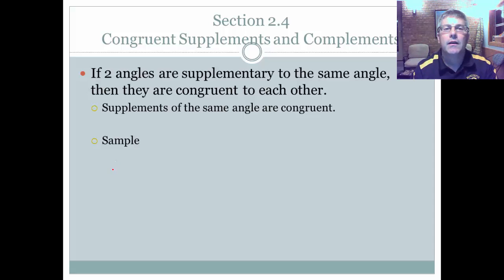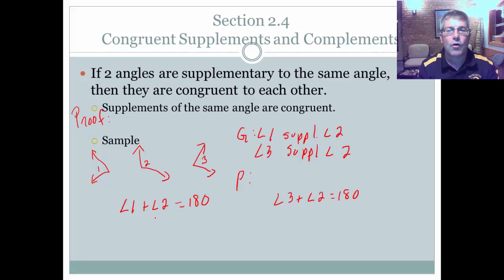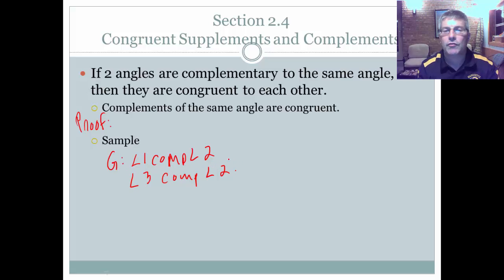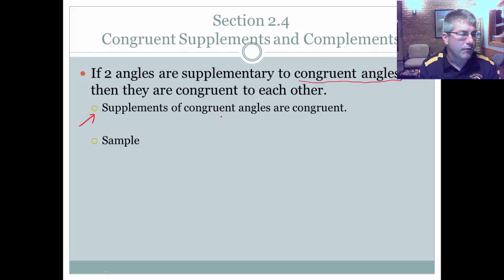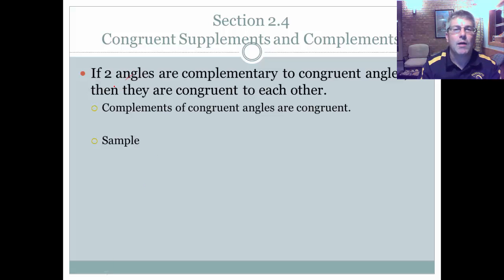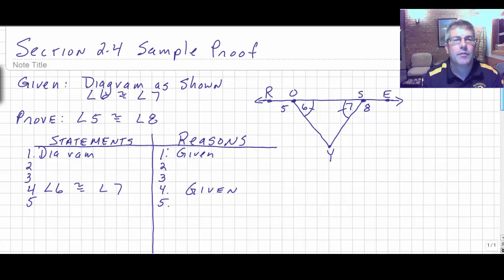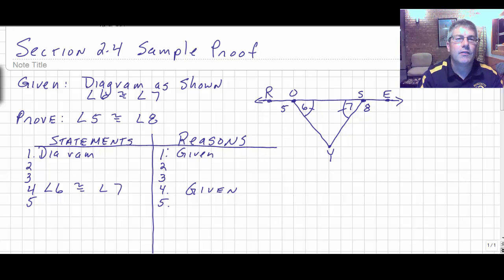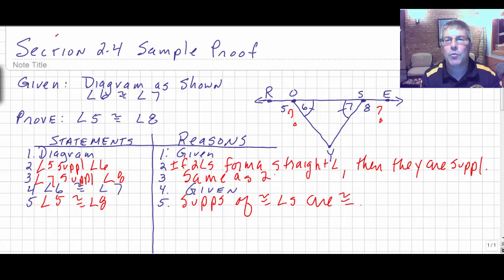Section 2.4 Congruent Supplements and Complements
Congruent Supplements and Complements